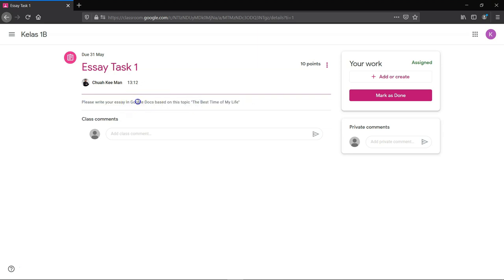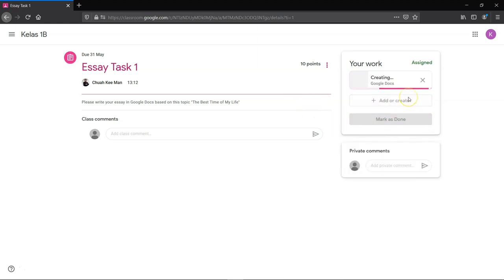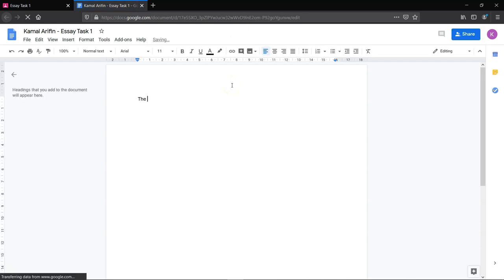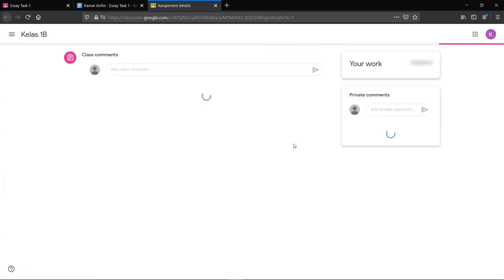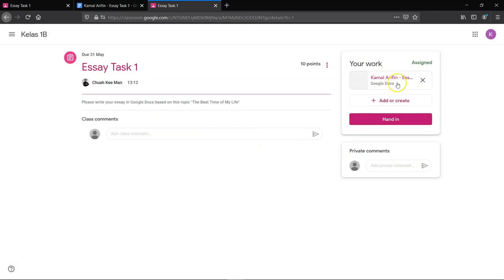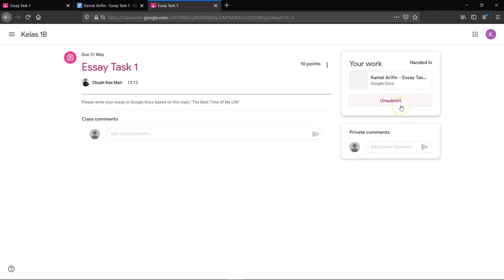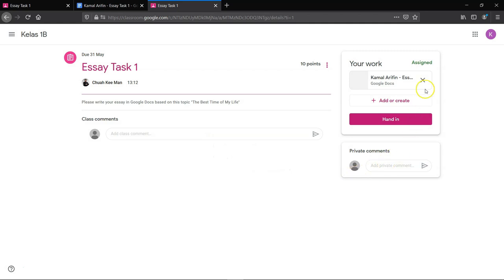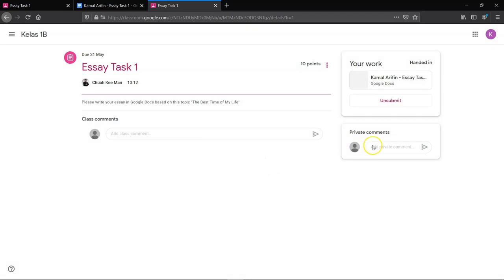How to Submit Assignments in Google Classroom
This video explains how to submit assignments given in Google Classroom (Student view)